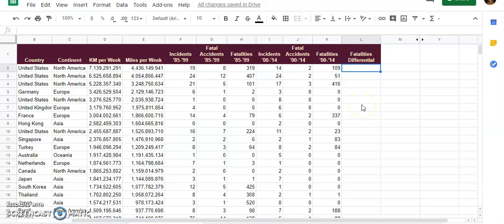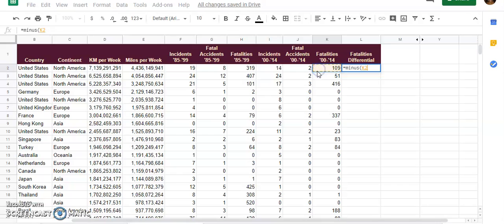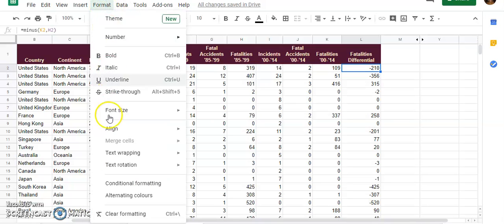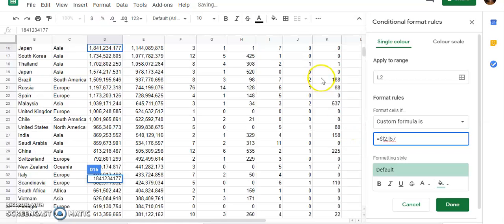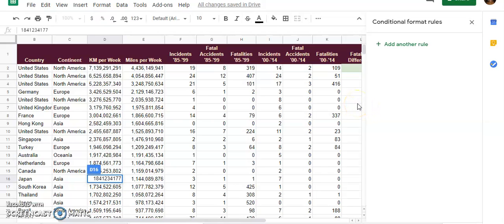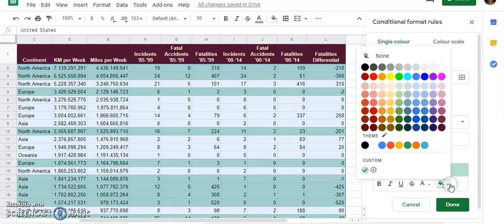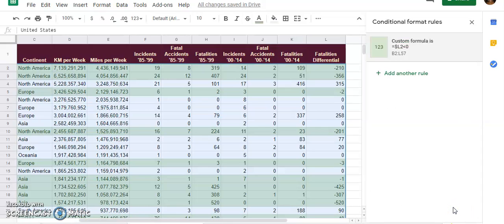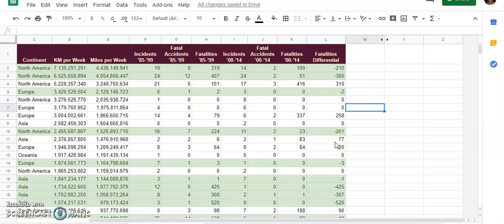How to Do Conditional Formatting for an Entire Row in Google Sheets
In this Google Sheets tutorial, we'll show you how to do conditional formatting for an entire row in Google Sheets!
Conditional formatting is a powerful formatting tool that can make your data analysis a lot easier.  After watching it, you'll be able to use this feature to your advantage in Google Sheets!
If you've ever wanted to know how they conditionally format an entire line and not just one cell, check this video out

I do leonardoAITutorials, GoogleSheetsTutorials and maybe show off some of my AIArt because why not?!